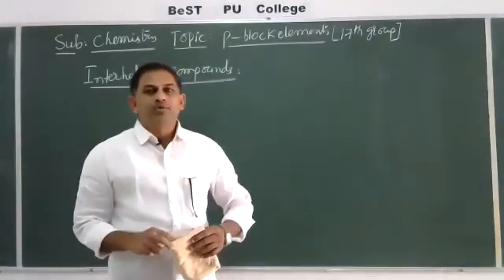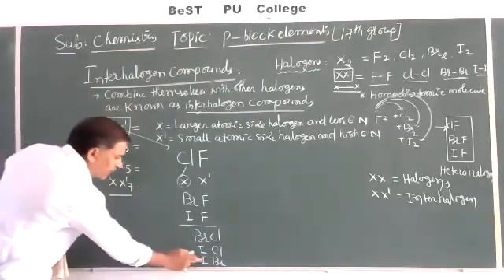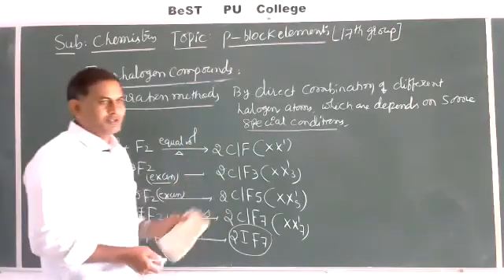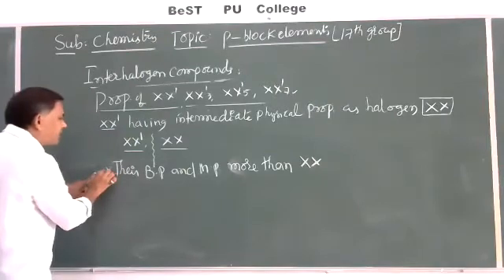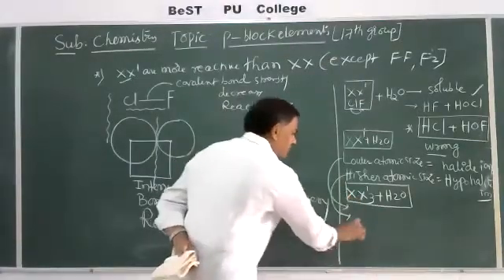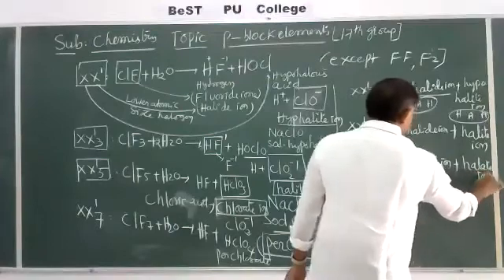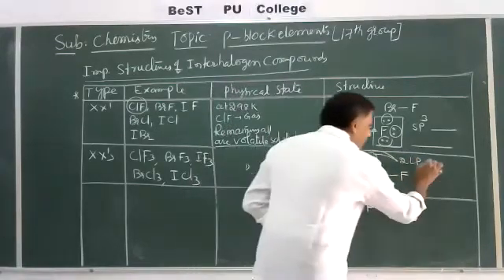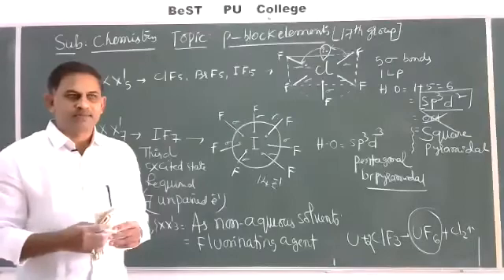27-07-20 Online Chemistry